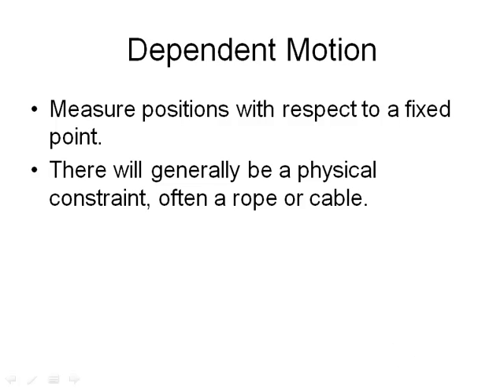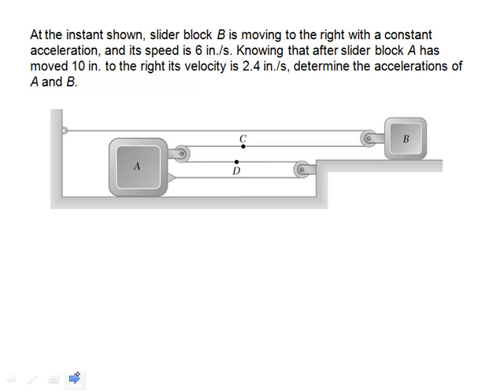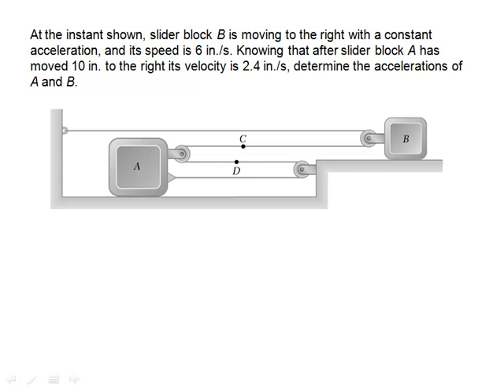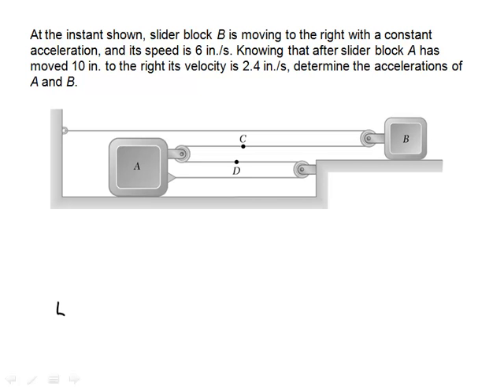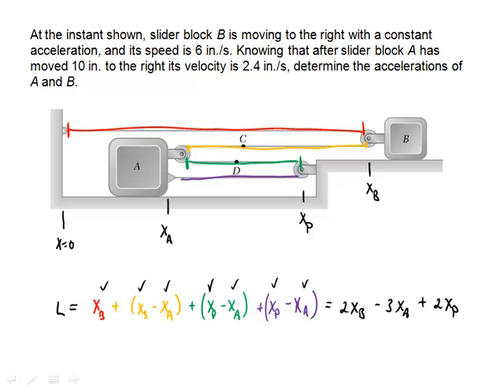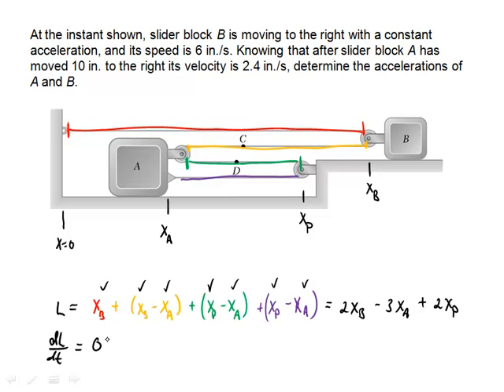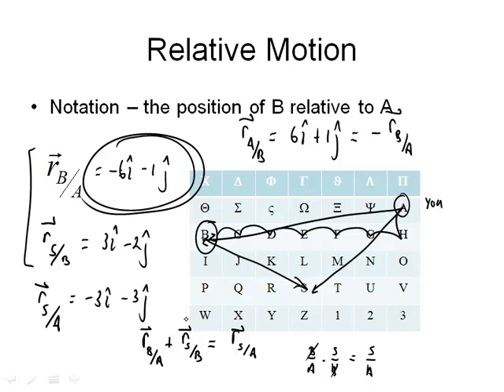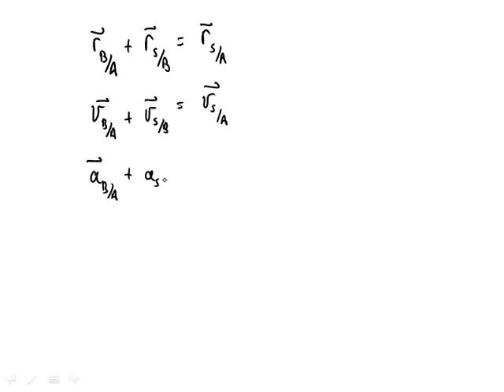Lecture13 DependentRelative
This lecture will discuss dependent motion and relative motion concepts important in dynamics.